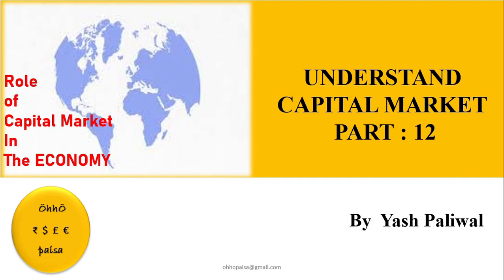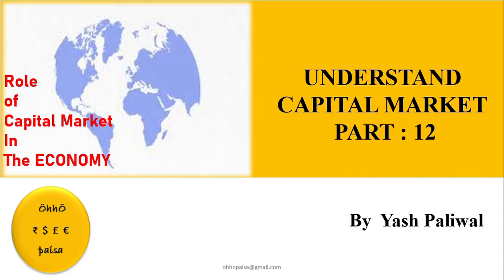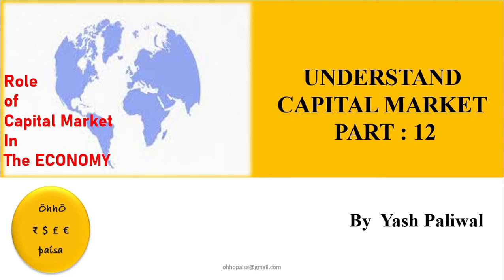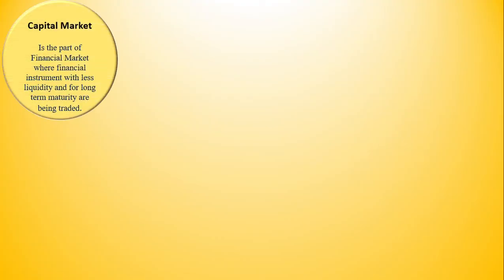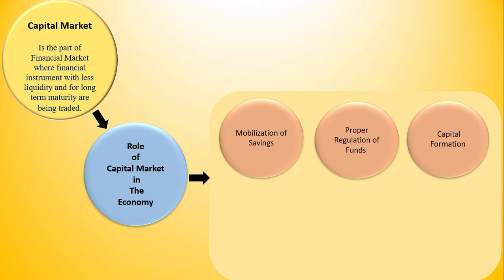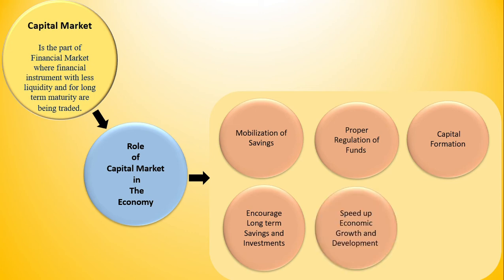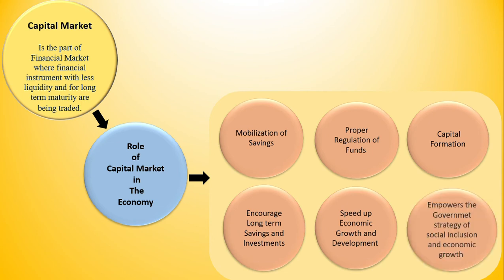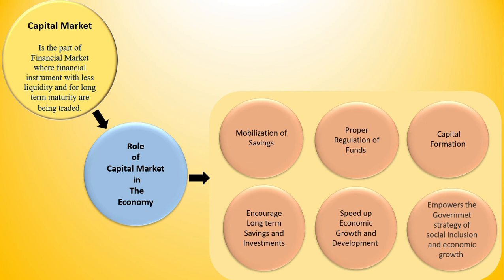Role of Capital Market In The Economy || Understand Capital Market Part 12 || In 3 Minutes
Welcome to "ohho Paisa"
Do you know to role of Capital Market in the Economy?
How Capital Market helps economy of the nation to grow and assist the development of nation?
If not don't worry the above video help you to understand the important roles of Capital Market in the economy and how it helps in the development of Nations Economy With in 3 minutes and will give you key points to remember the same.

To Watch
*Understand Complete Capital Market  Part -1

Part 13: DO's and Don'ts of Investing in Stocks

Note* Source of above Information in the video is based  Secondary Research and information available on internet.

"Be happy, healthy, wealthy"